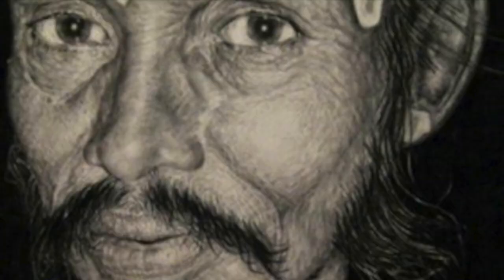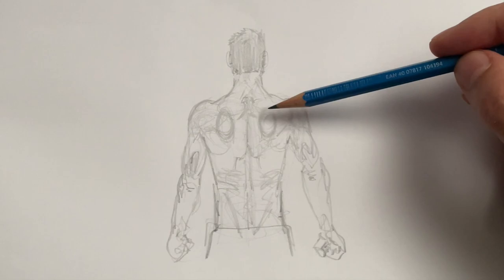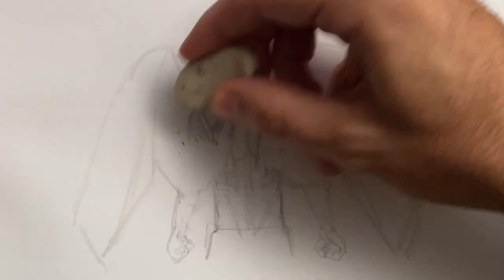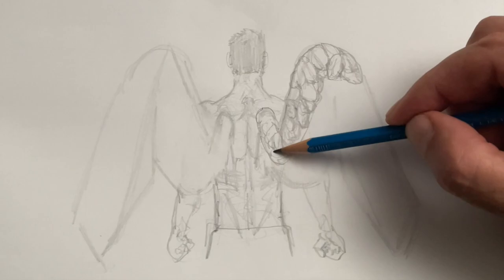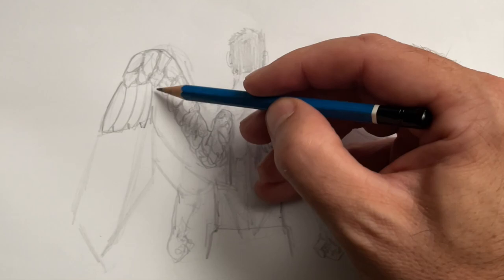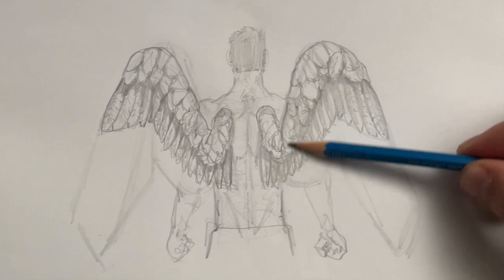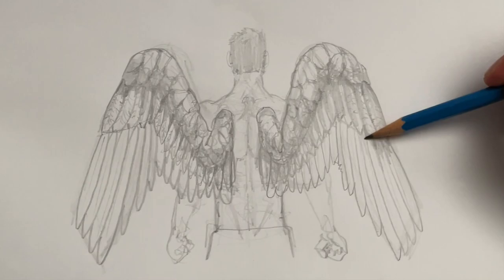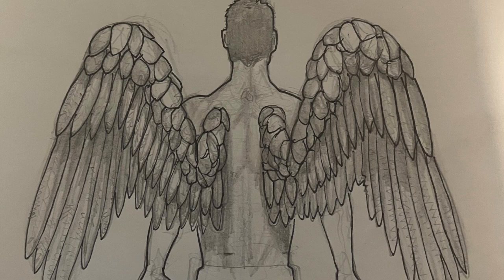How to Draw Angel Wings | Drawing Tutorial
Learn how to draw angel wings. This step-by-step tutorial is easy to follow. You'll soon be able to design your favorite characters with wings!